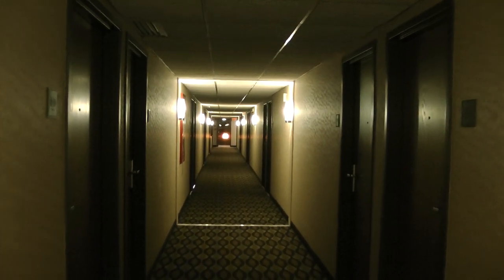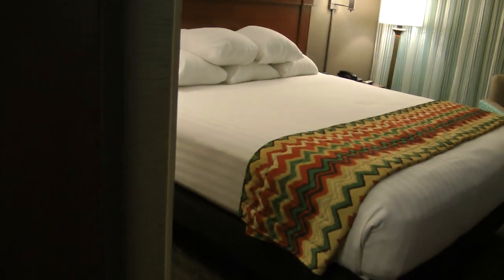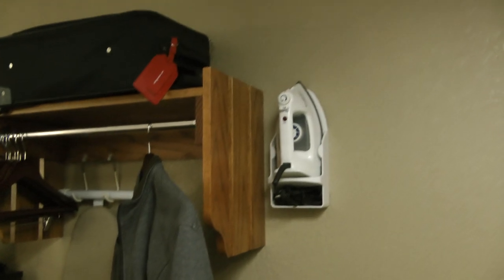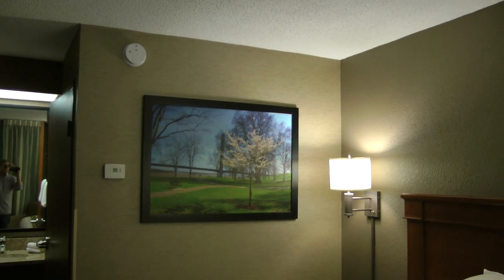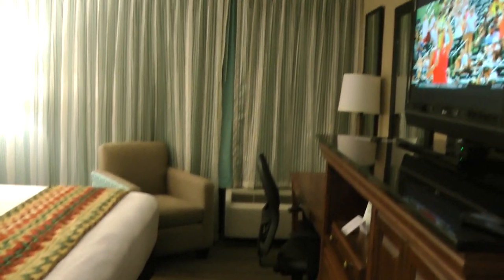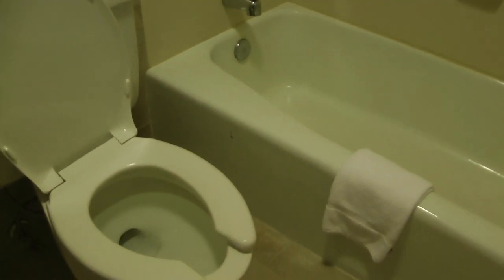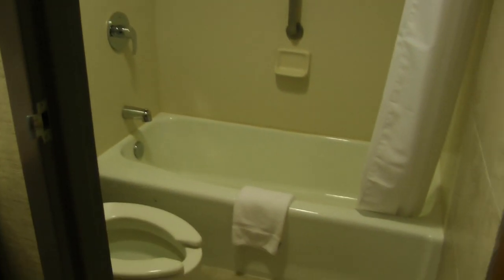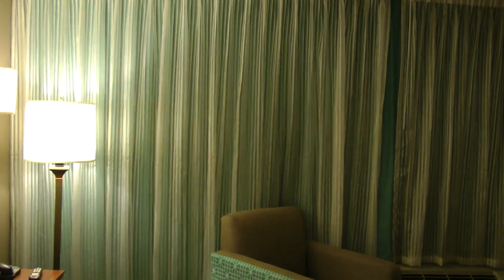guest room Pear Tree Inn near Medical Center, Cape Girardeau, Missouri 3/30/17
This shows guestroom 209 at the Pear Tree Inn near the Medical Center in Cape Girardeau in late March of 2017, more specifically 3/30/17.  As more fully stated in a TripAdvisor review, I really liked staying here. This was one of the nicest $56 rooms I've ever had. The location of this motel just off55 at exit 96 is also very convenient for people passing by or through town.